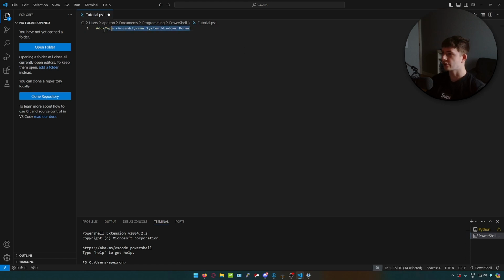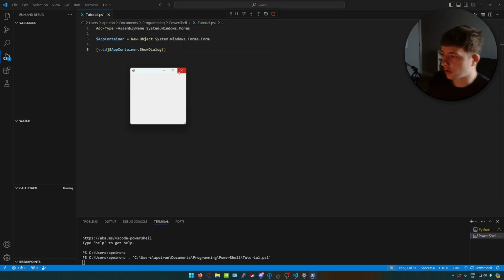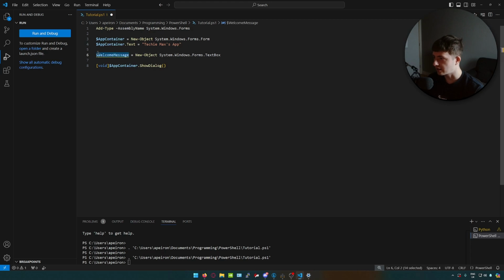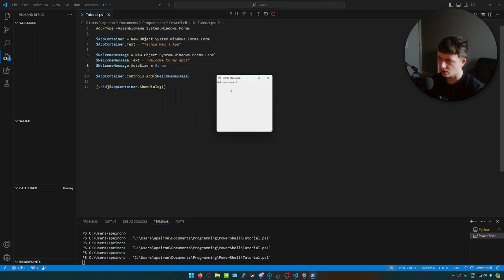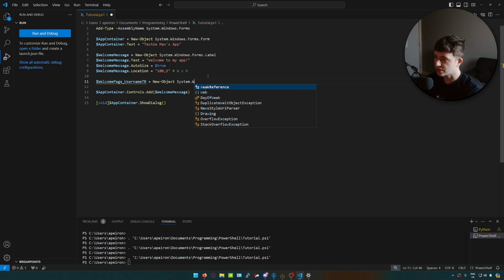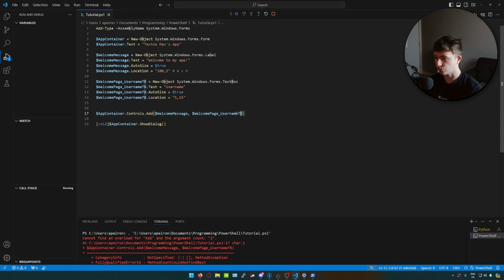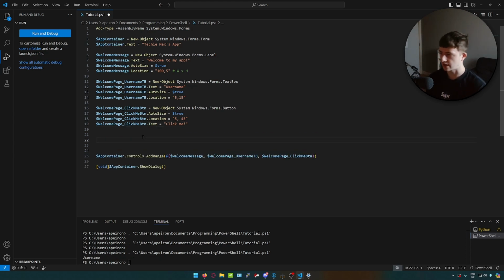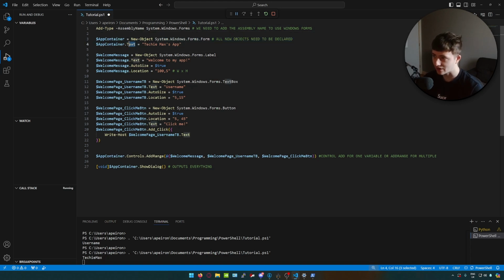Build a PowerShell GUI From Scratch in Minutes!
Are you a beginner looking to create Graphical User Interfaces (GUIs) using PowerShell? In this tutorial, you'll learn how to make your own simple and interactive GUI applications using PowerShell scripting. Whether you're new to coding or just starting out with PowerShell, this guide will walk you through the basics, including building user-friendly forms, buttons, text boxes, and more, all within PowerShell!

What you'll learn in this video:

    How to install and set up PowerShell for GUI creation
    The basics of Windows Forms in PowerShell
    How to add elements like buttons, text fields, labels, and more
    Building interactive scripts with GUI controls

If you’re a sysadmin or IT professional looking to enhance your scripts with user-friendly interfaces, or a beginner curious about PowerShell GUIs, this is the perfect place to start!